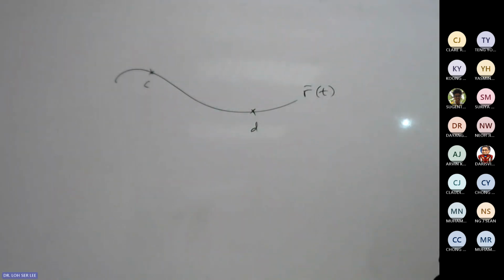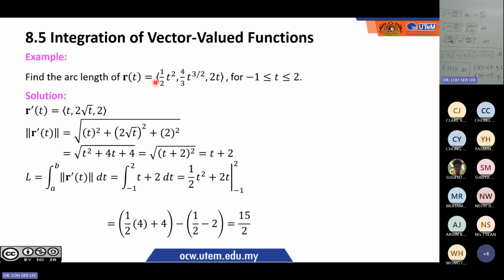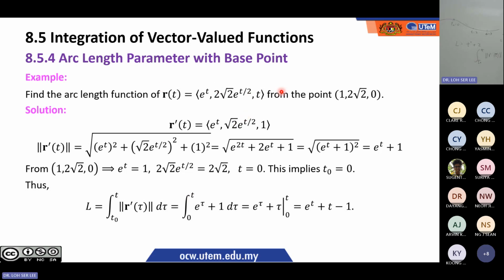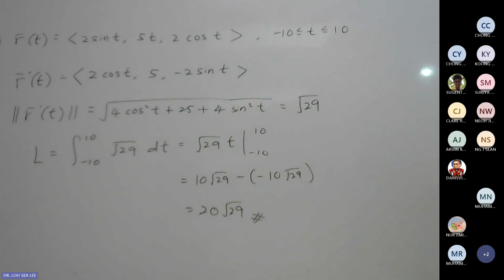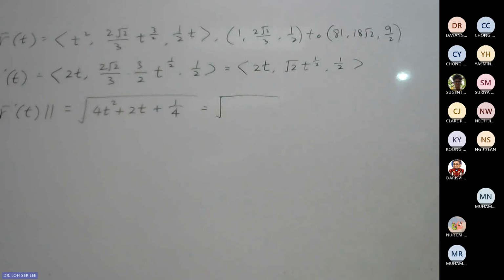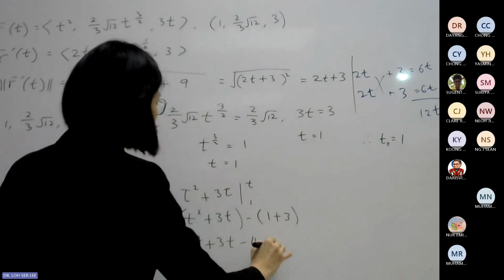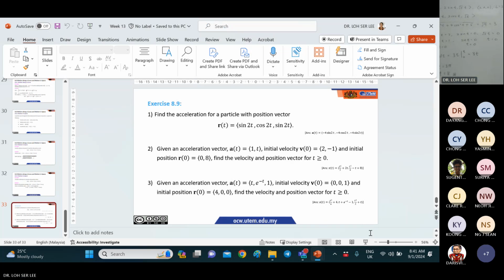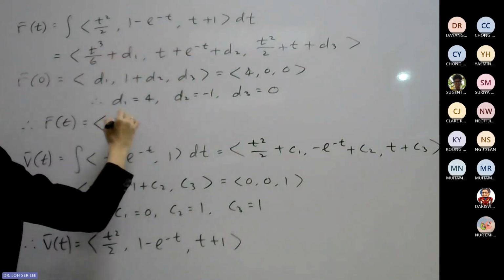EM1 Video 23: Vector-Valued Function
Integration, Arc Length, Motion along A Curve, Motion in Space